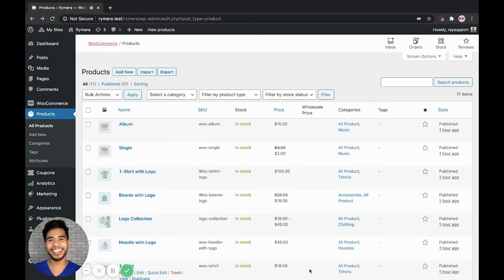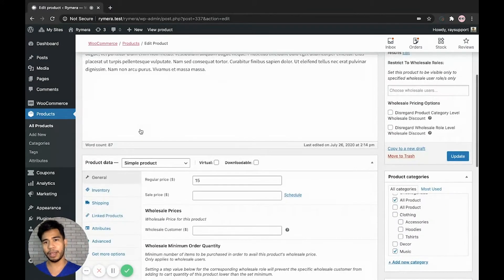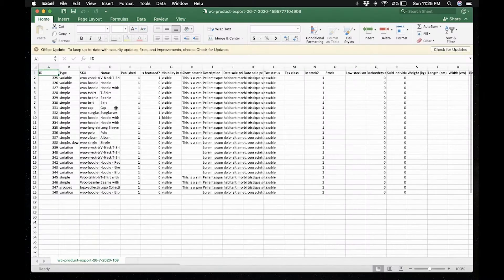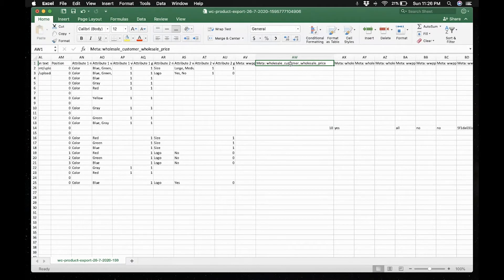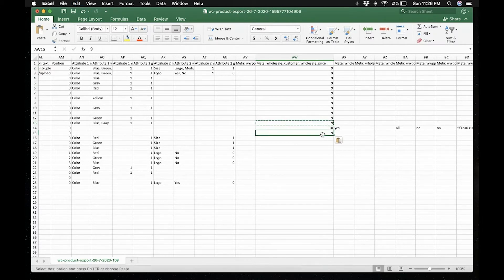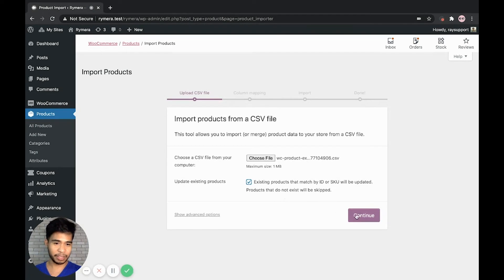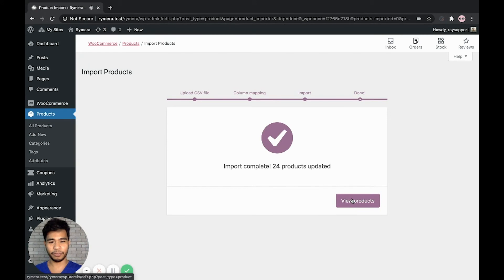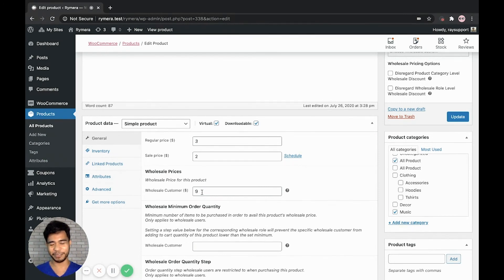How To Bulk Import Wholesale Prices Via CSV In WooCommerce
Need to bulk import prices via CSV in WooCommerce? Follow along with this video as Ray, your friendly support guy from the Wholesale Suite team, shows you how to do it. He is here to show you how to import wholesale prices in WooCommerce with just a CSV file the quick and easy way.

1️⃣  Wholesale Suite is the #1 highest rated plugins for wholesale in WooCommerce. Learn more about Wholesale Suite here:

📓  You can read up more about this tutorial for importing wholesale data into your WooCommerce store here: